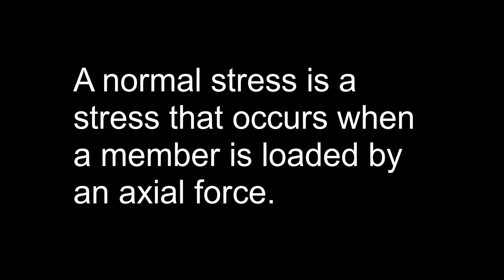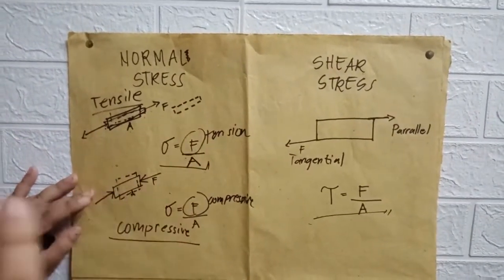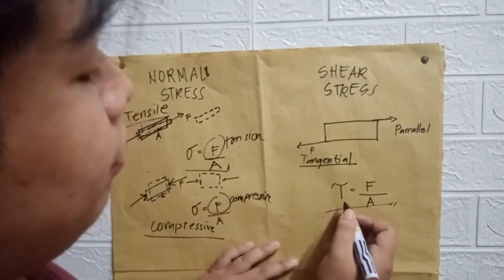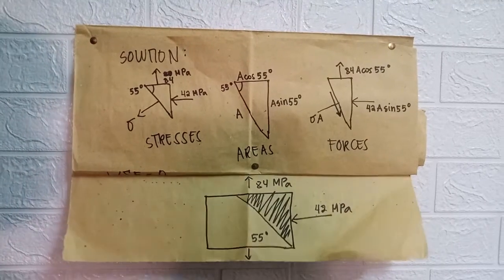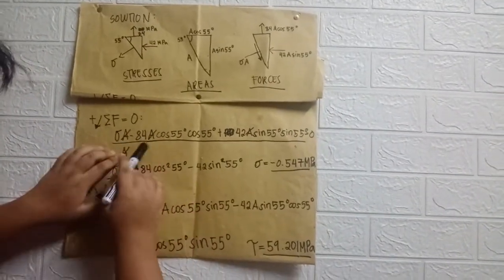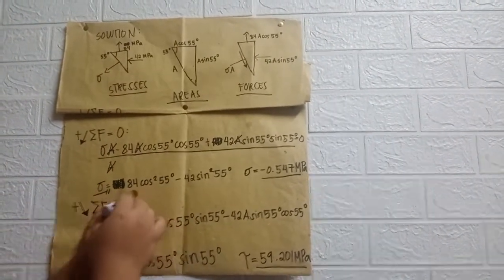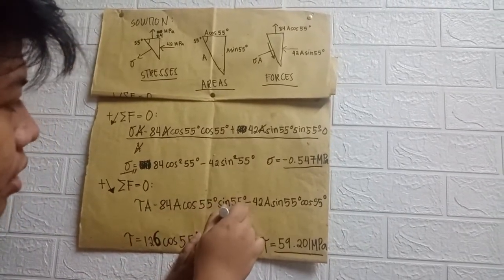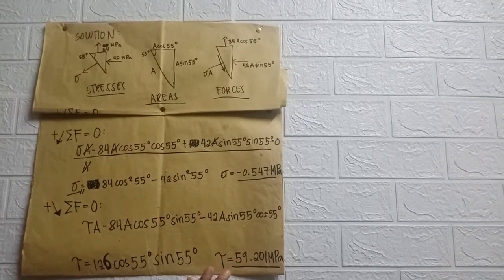Ganapin_EE2bE1_Problem 7.3